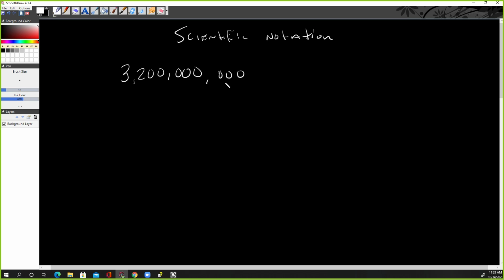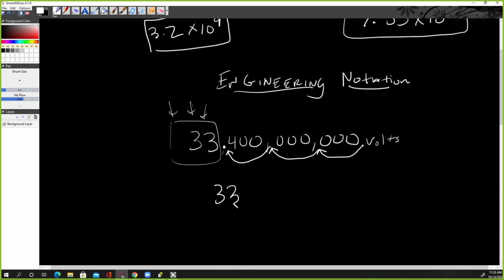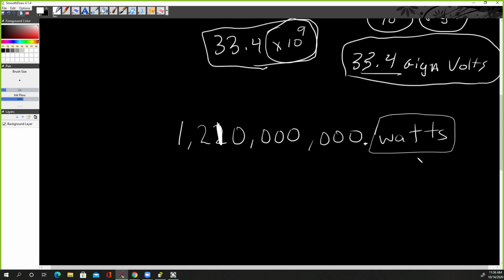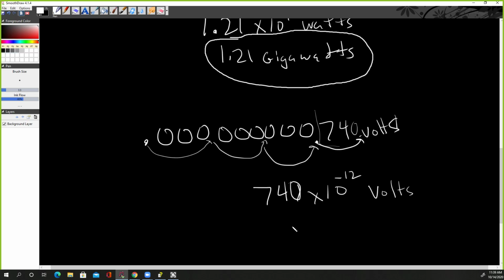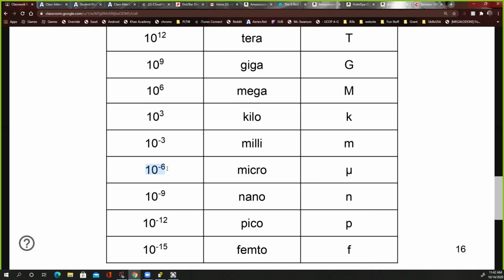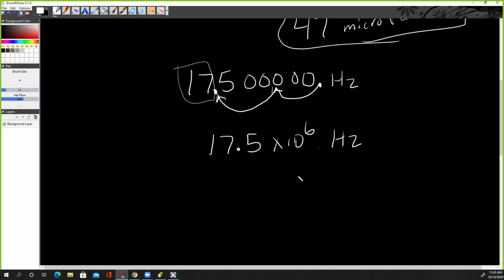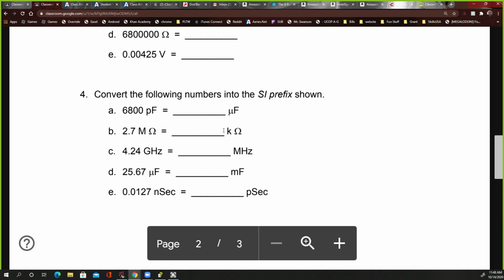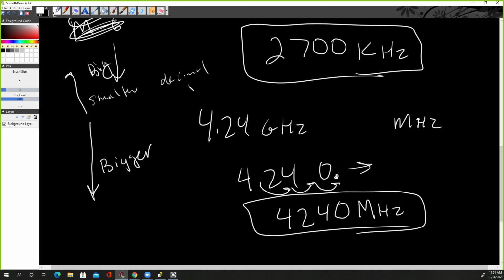Engineerng and Scientific Notation